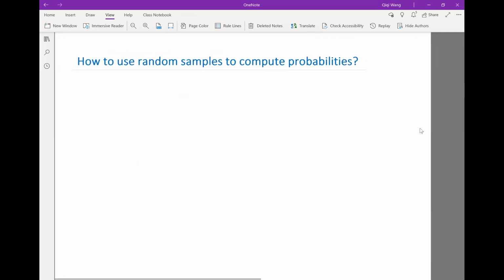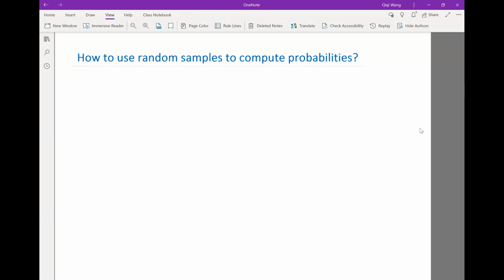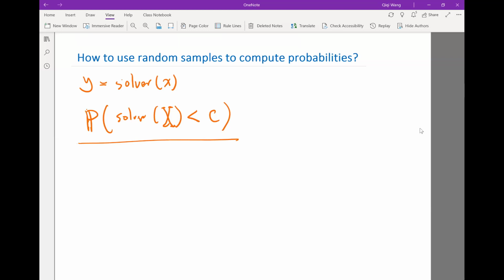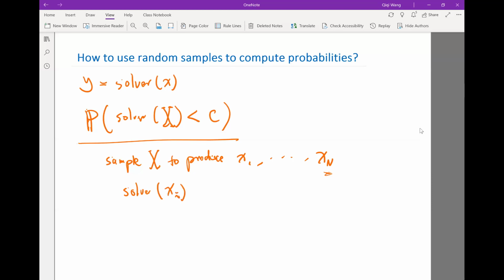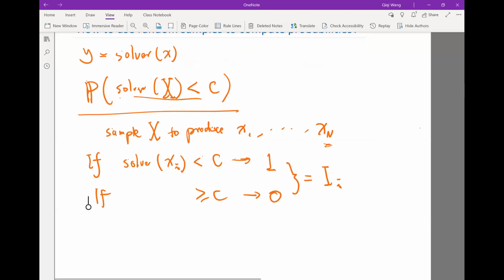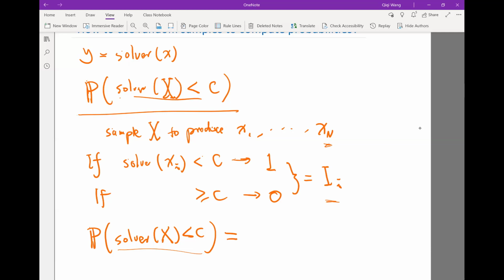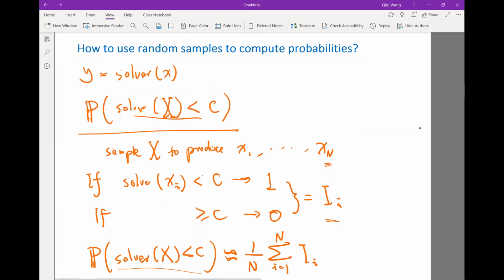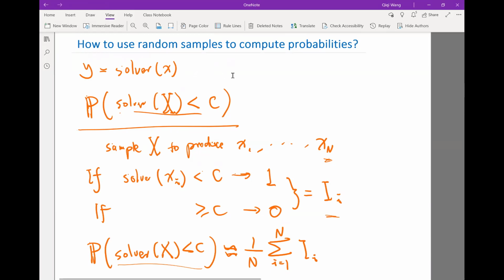Lecture16.12. Using random samples to compute probabilities